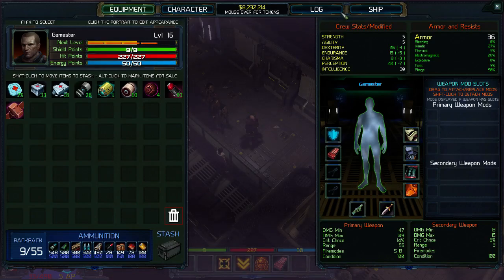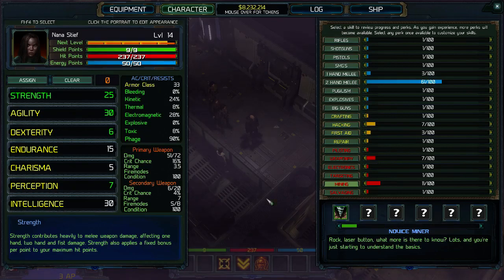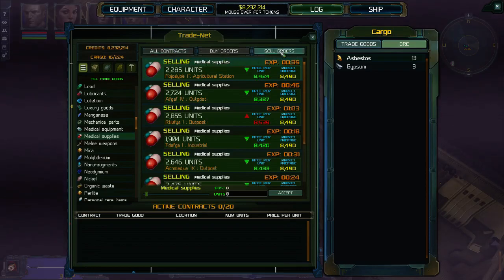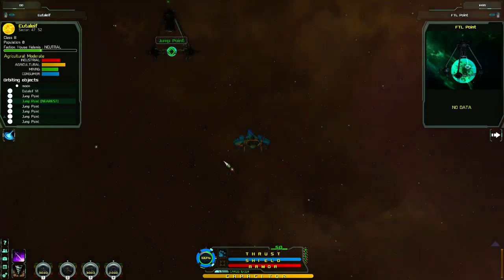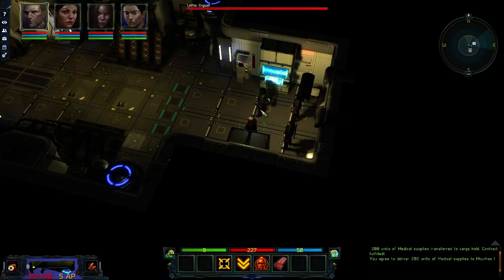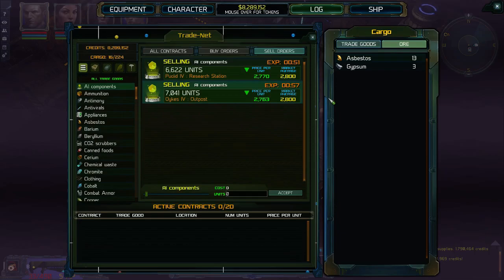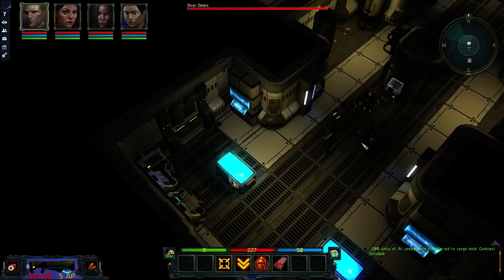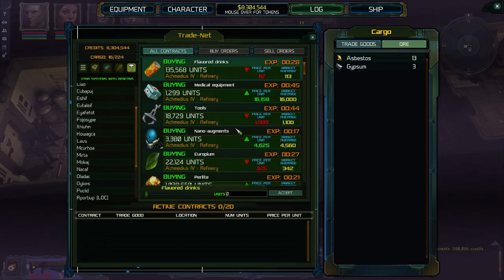Stellar Tactics - Tutorial/Let's Play - Episode 84 - Refining, Mining & the Trade-Net!!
Welcome to "Episode 84" of my "Stellar Tactics" "Tutorial/Let's Play" series. In this episode, I cover the latest updates, refining and mining and also the new "Trade-Net". I hope you enjoy this episode as much as I enjoyed making it for you. :o)